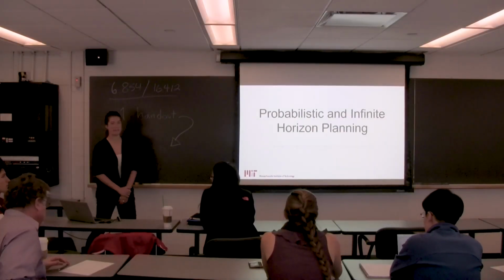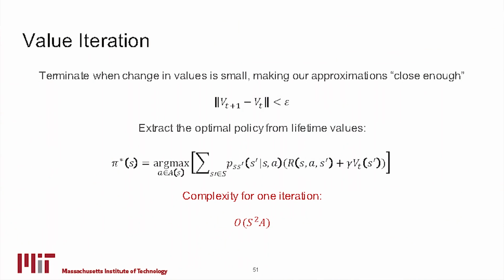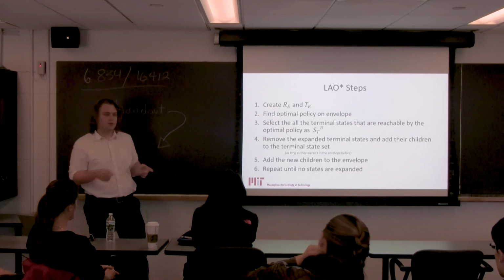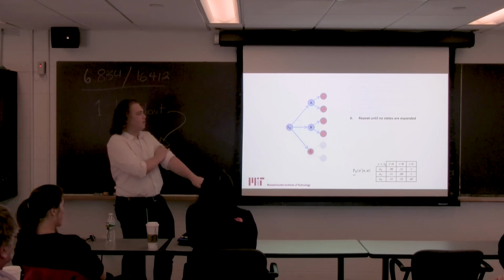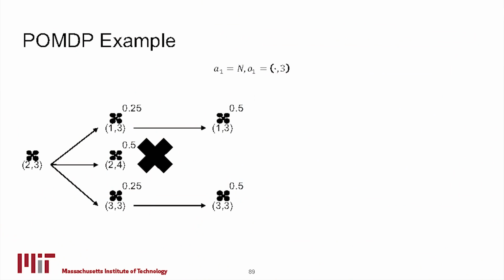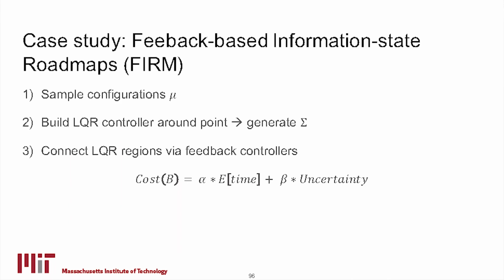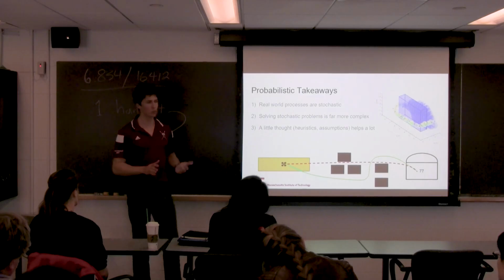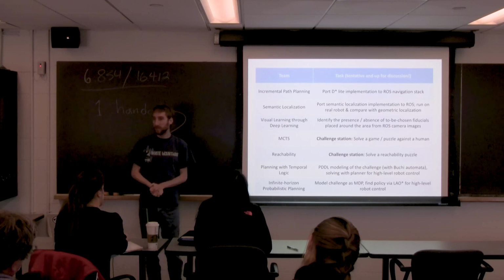Advanced 7: Probabilistic and Infinite Horizon Planning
MIT 16.412J Cognitive Robotics, Spring 2016
Instructor: MIT students

This is the eighth advanced lecture in the MIT 16.412 Cognitive Robotics of Spring 2016, led by MIT students. Students presented the research in probabilistic and infinite horizon planning and its application in feedback-based information-state roadmaps.